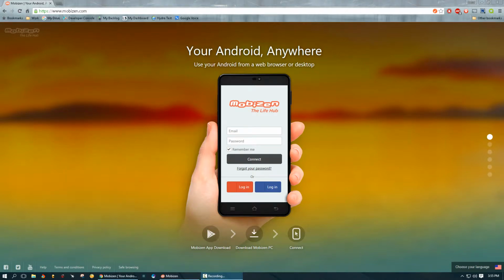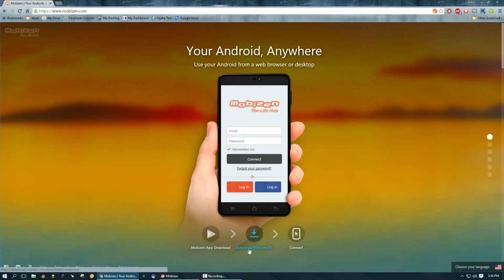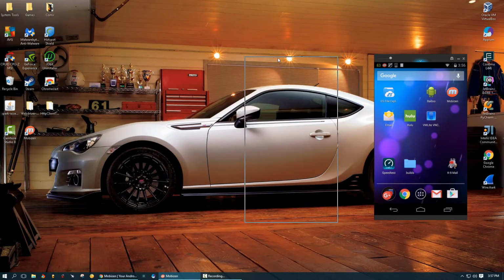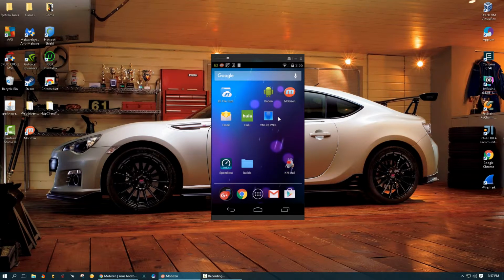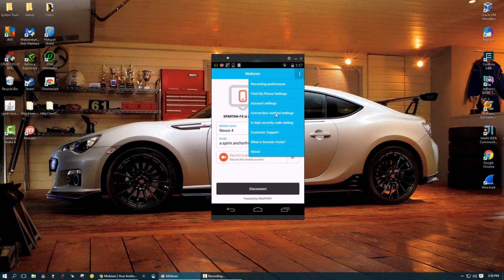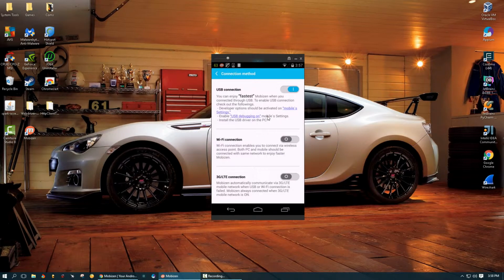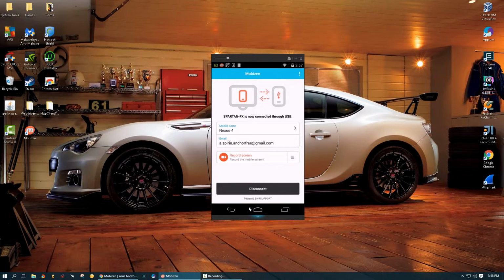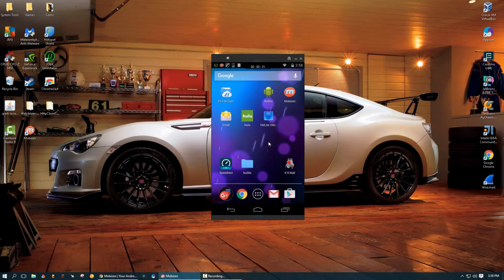How to Control Android Phone Remotely for Free with Mobizen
Video Tutorial about  a free Mobizen application for controlling Android devices from your laptop or a PC. Supporting remote connection as well as a USB connection. Application is very responsive, has a lot of useful utilities such as taking photos and doing video recording of the Android screen.